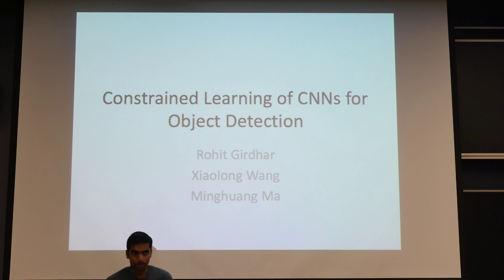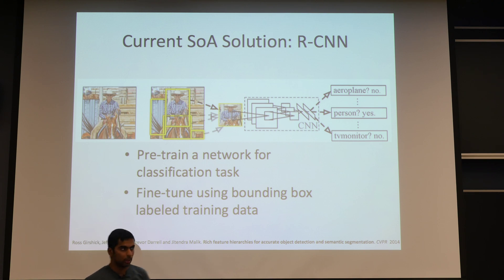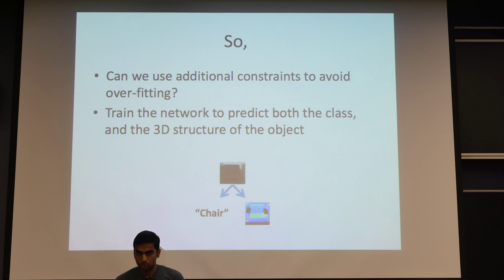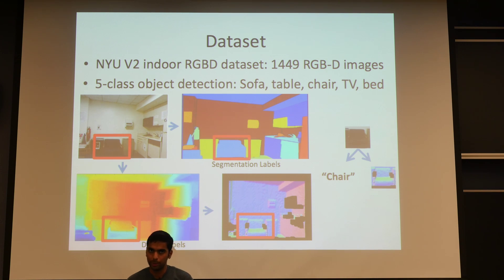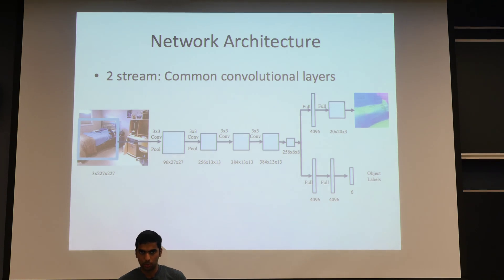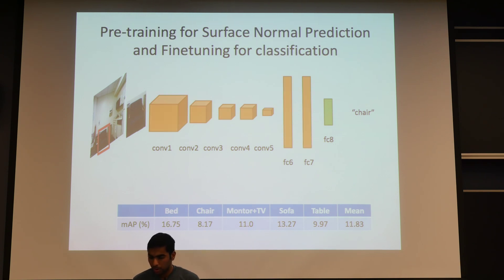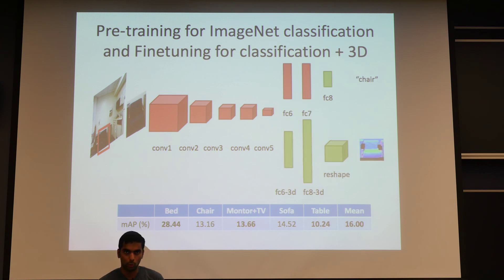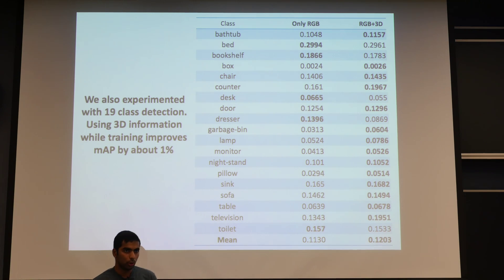Constrained Learning of CNNs for Object Detection, Rohit Girdhar, Xiaolong Wang, Minghuang Ma